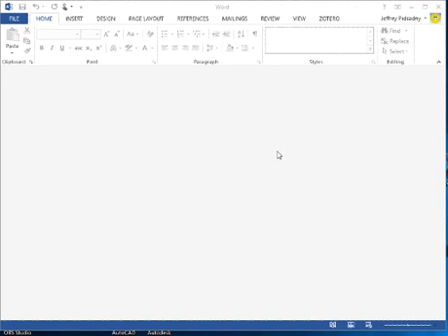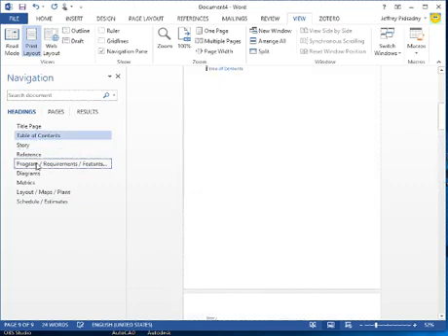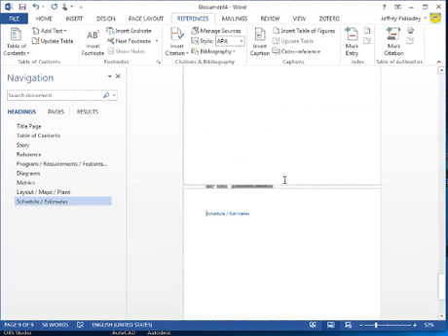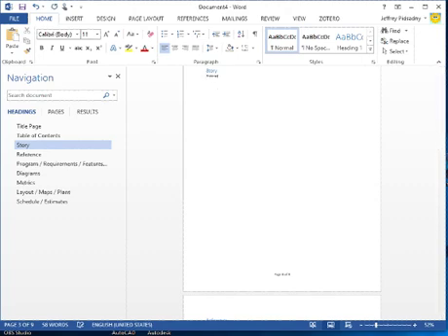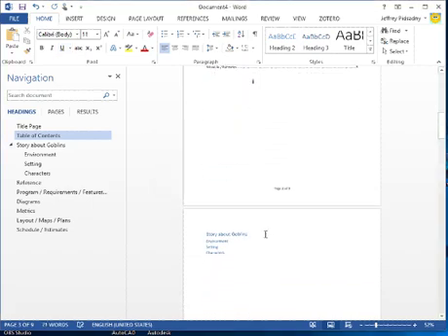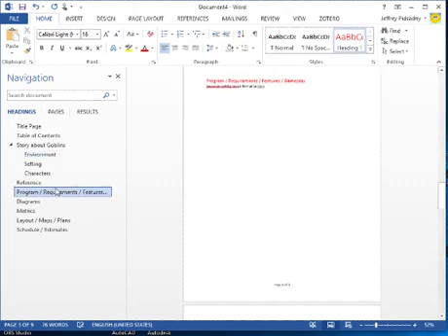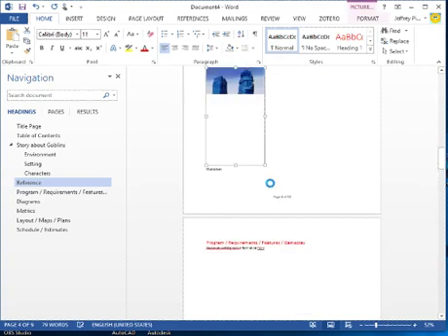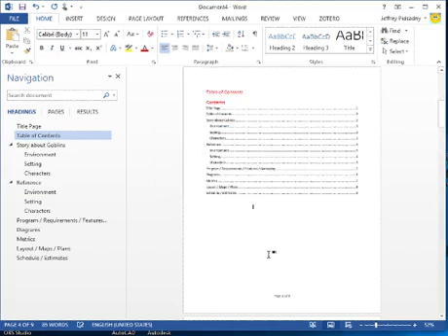Level Design Document Formatting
Using WORD to format a LDD outline